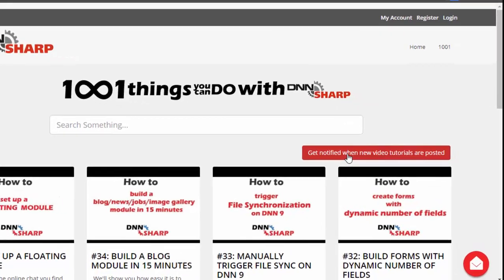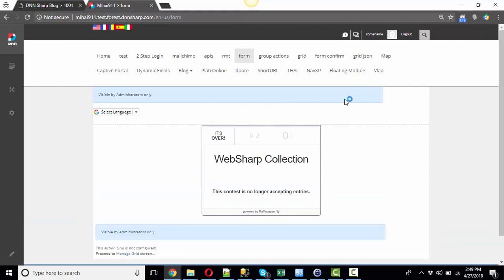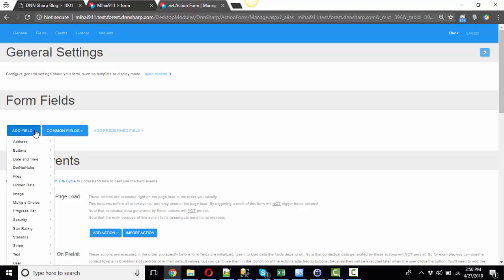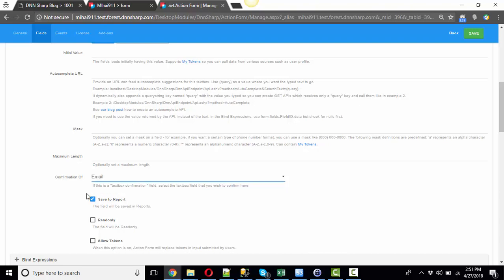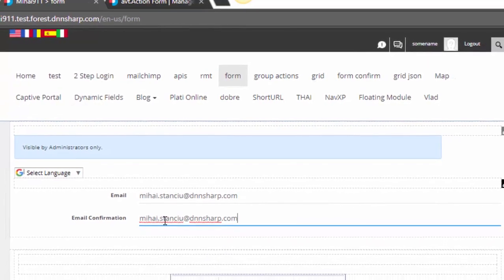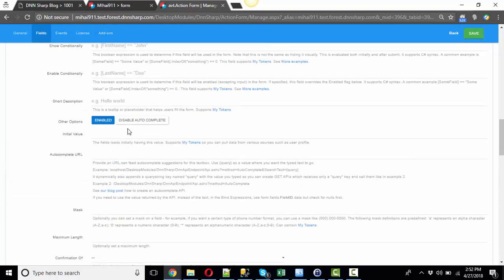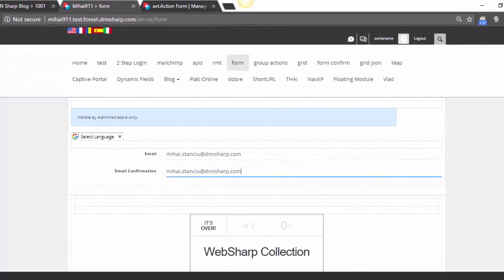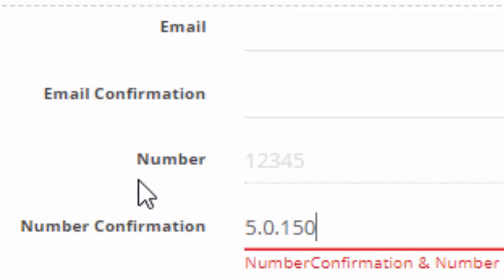Set up confirmation fields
Here's the easiest setup of a form module that will allow you to create confirmation fields for pretty much all your needs: email, numbers, not a robot fields and so on.

It will show a validation error like this:
FirstField and SecondField fields do not match.